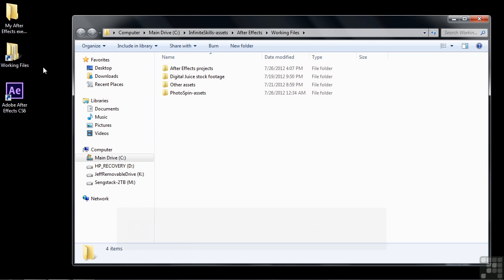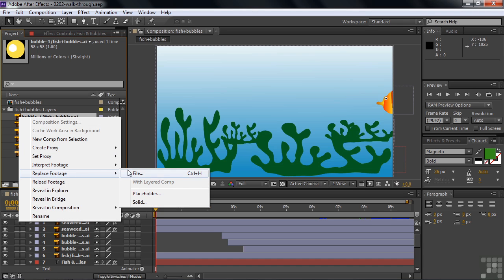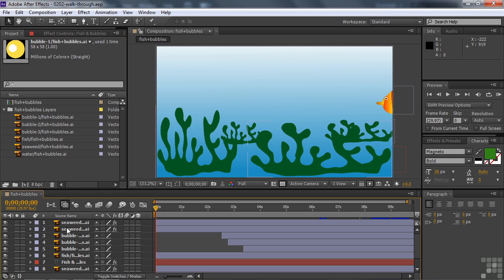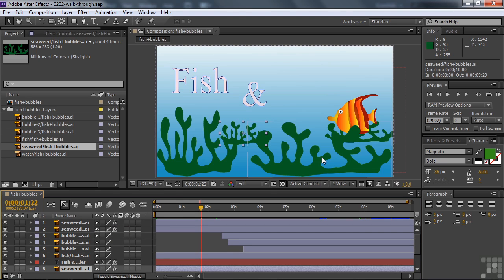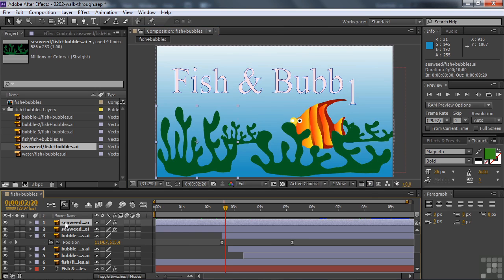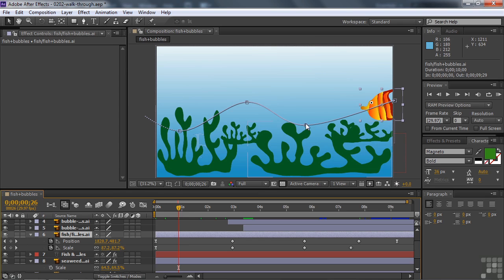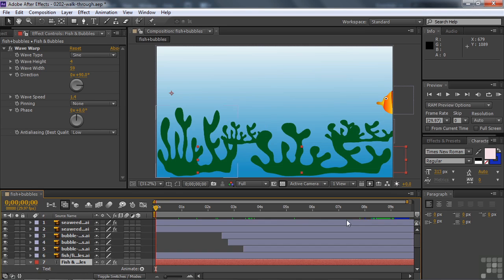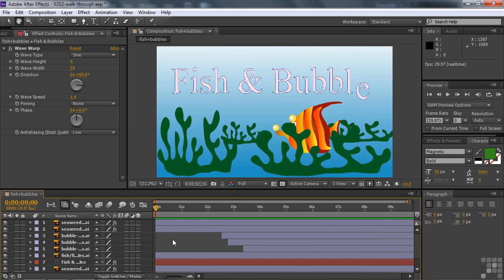02.02 Walking Through A Mini Project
02.02 Walking Through A Mini Project